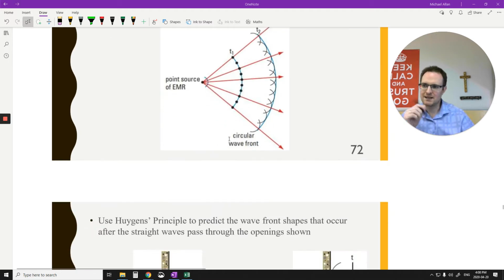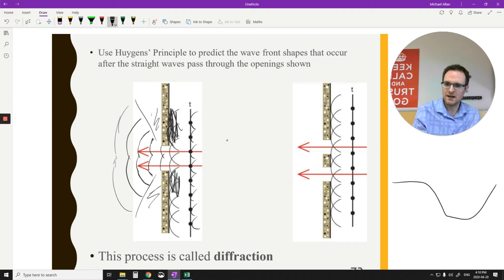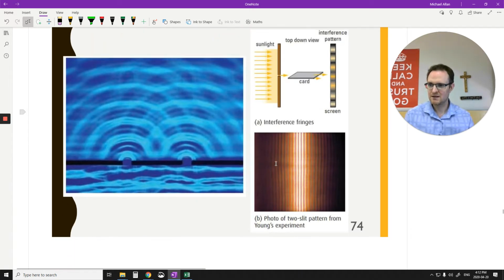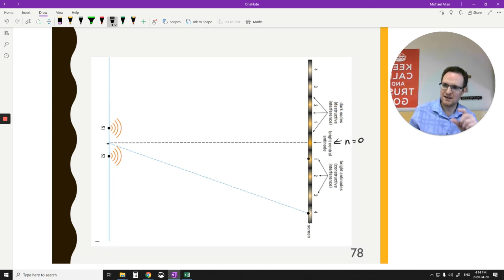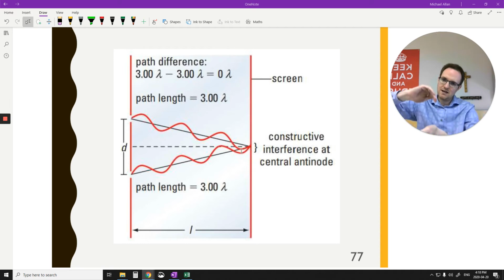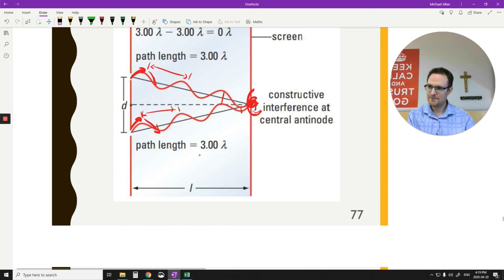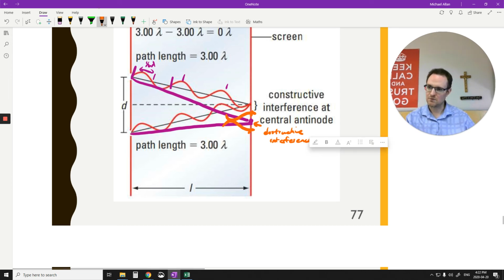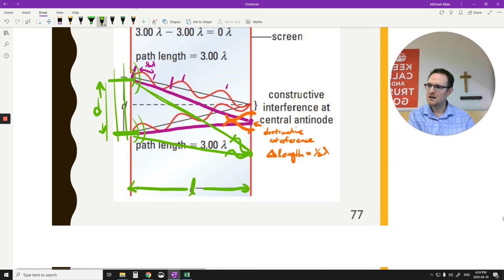Physics 30 4 10 Interference Part 1